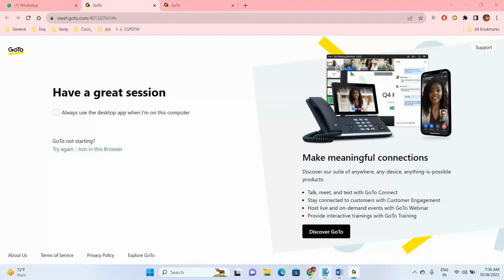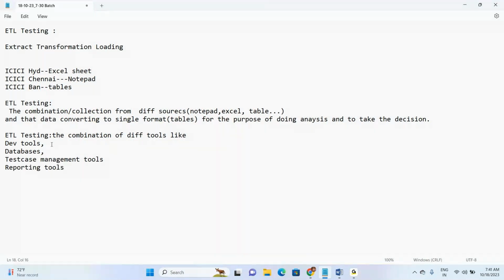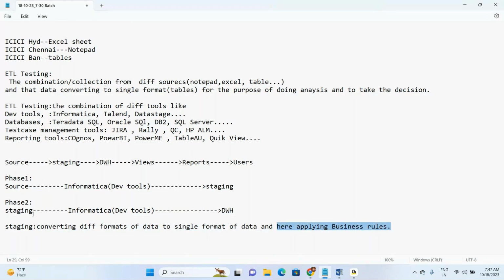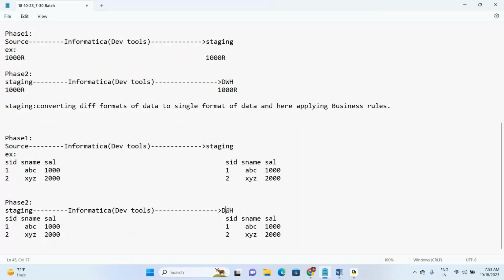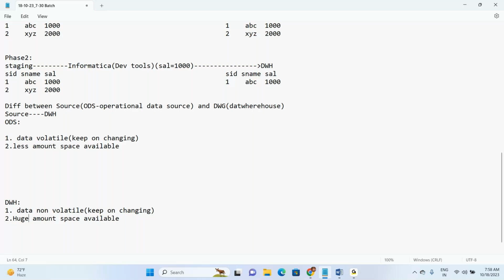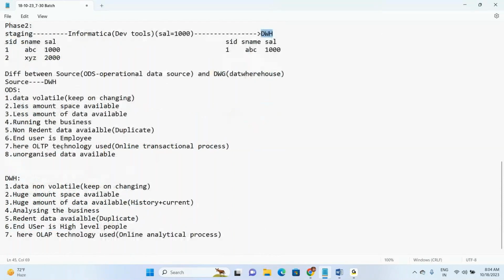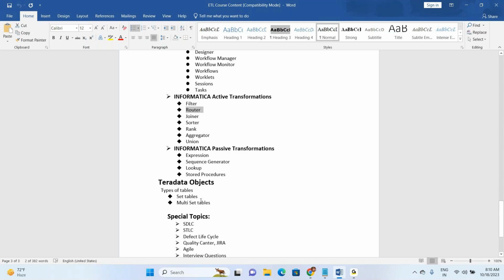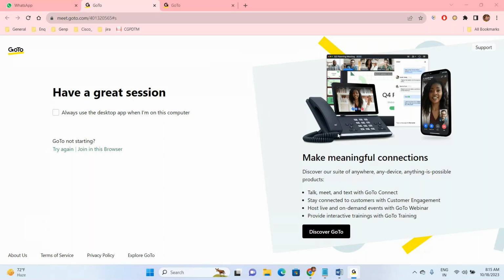ETL Testing Demo Video On 18th October 2023.Call or WhatsApp us on +91-8019952427 to Enroll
ETL Testing Demo Video On 18th October 2023.

2) Cloud Performance Engineering in DevOps - Core to Master Level

9) SAPGUI protocol - Performance Testing for SAP applications Using LoadRunner

19)Automated Performance : End user experience , Monitoring and Jenkins Pipeline execution – Crash Course

28)Winning New Performance Testing Clients and Presenting Performance Test Proposals

29)Crash Course On Performance Monitoring – End User Experience of Web and Mobile Apps